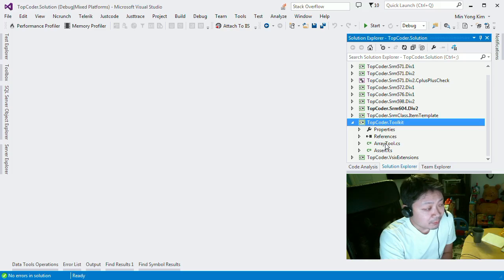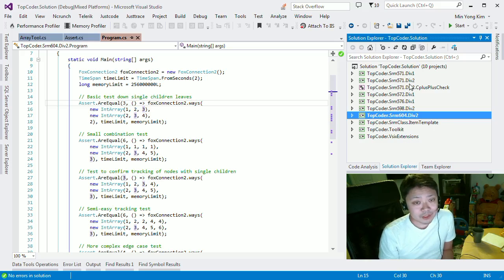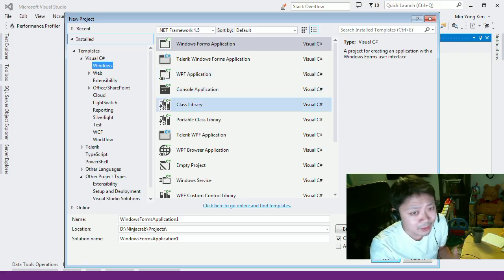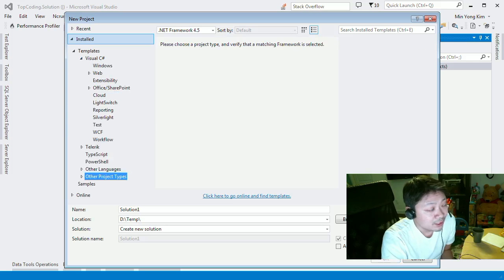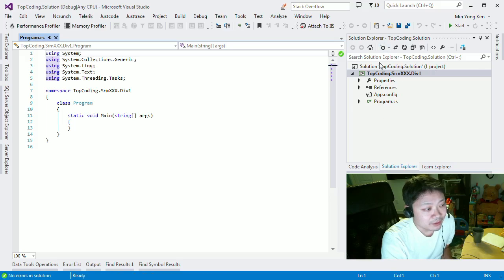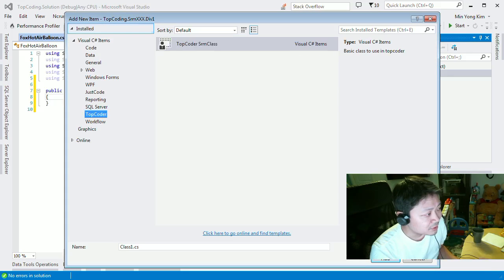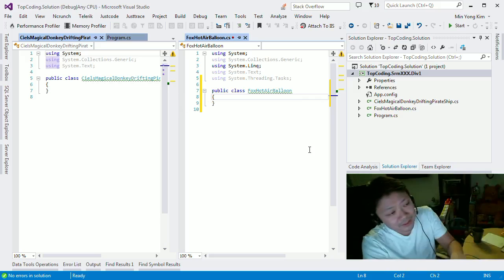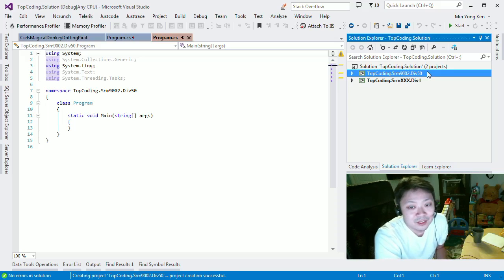TopCoding - Session 4.5 - Creating a TopCoder Visual Studio Solution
Demo and quick tour on how to create a Visual Studio Solution to write and test solutions for TopCoder.

Apologies on the volume guys. I got some feedback that it was a bit quiet. I tried a few changes this time and it still seems way lower than practically all other youtube videos. I should have it sorted out by the next video.